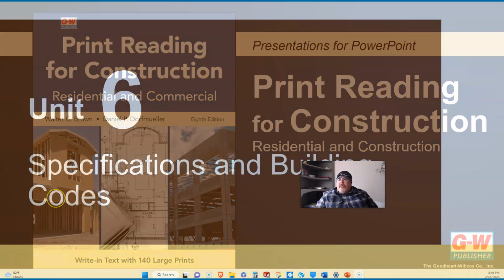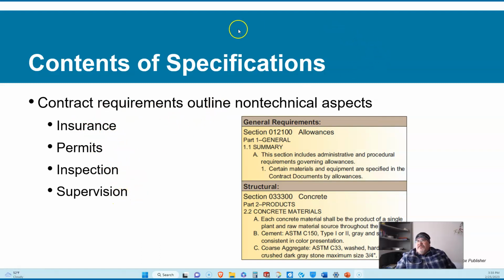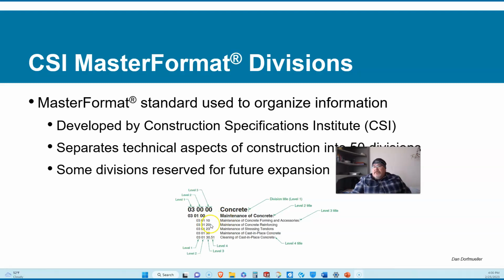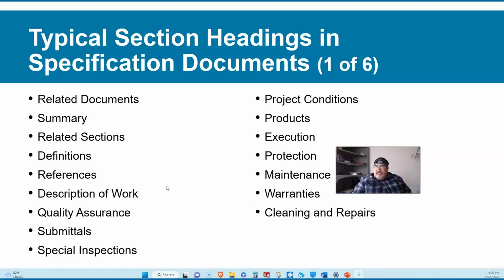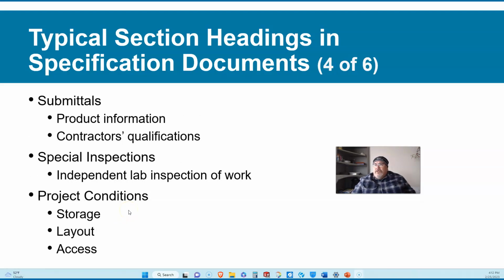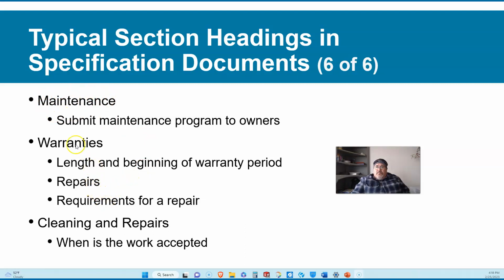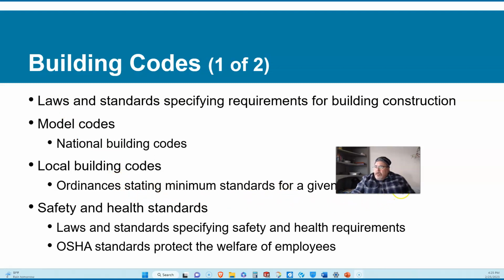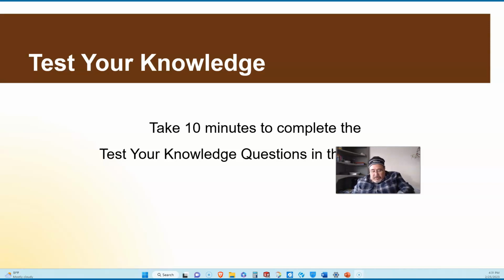Unit 6 Lecture - Specs & Codes